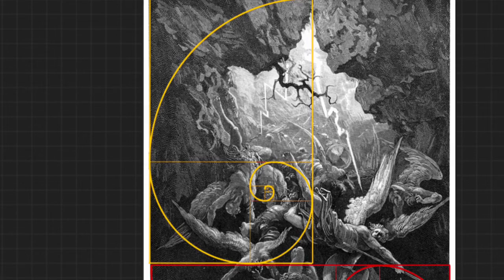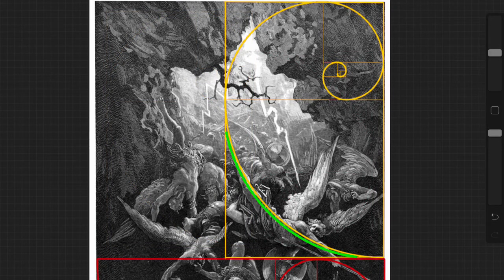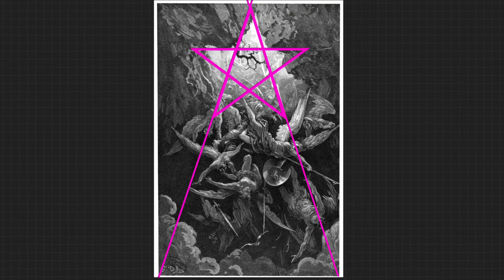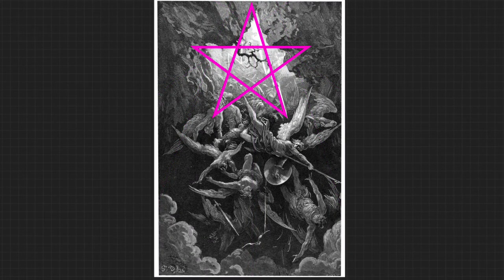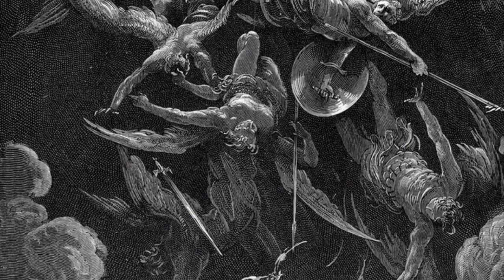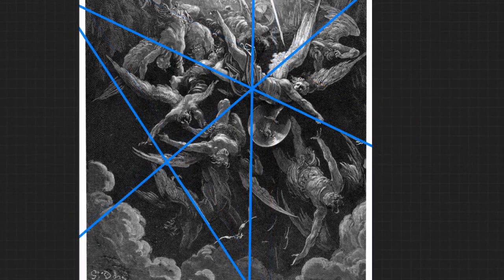Magic n math in Dore’s engraving for Paradise Lost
There's nothing new about sacred geometry, nor its widespread use throughout art history. Let's talk about the geometry within a favorite of mine: Doré's engravings in Milton's Paradise Lost